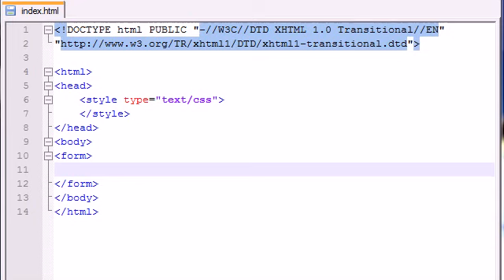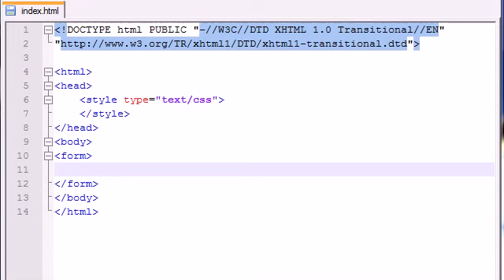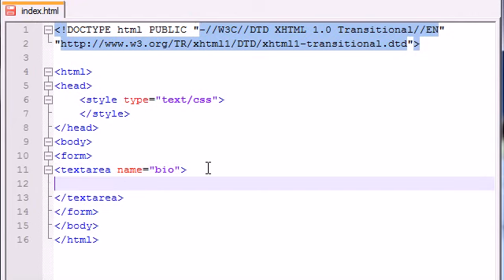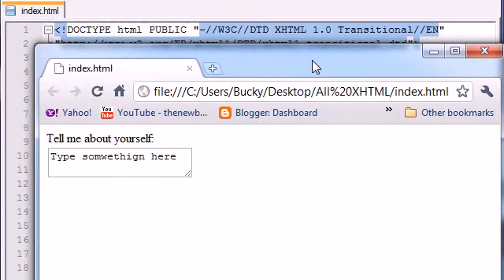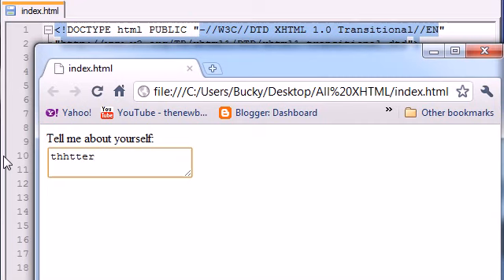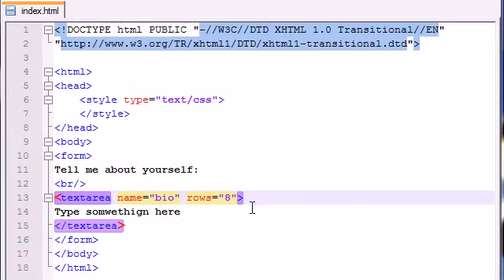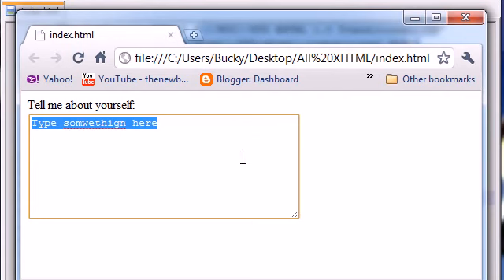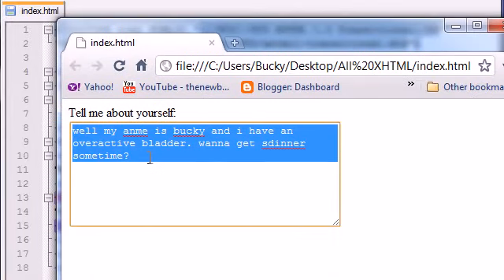XHTML and CSS Tutorial 43 Text Areas